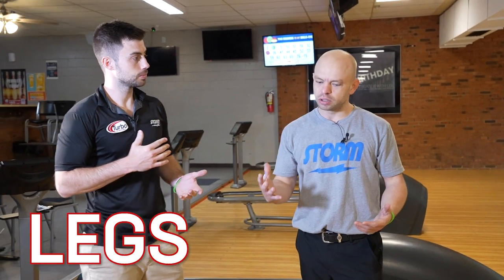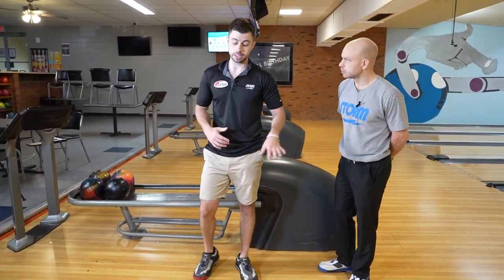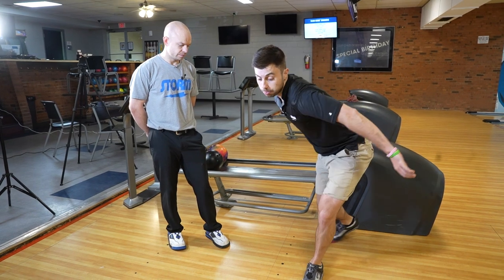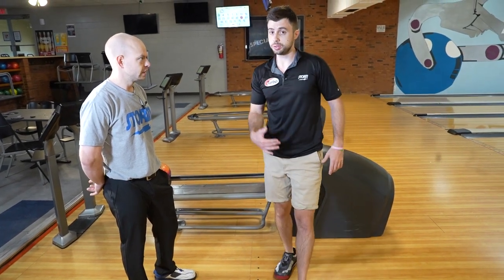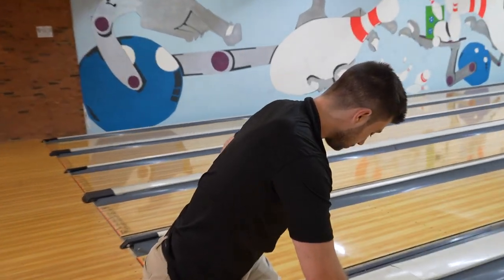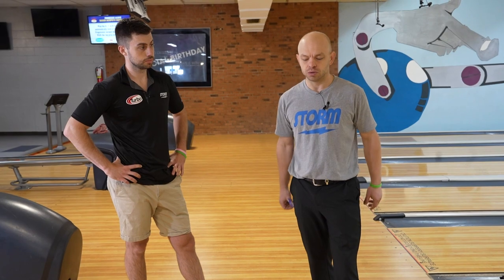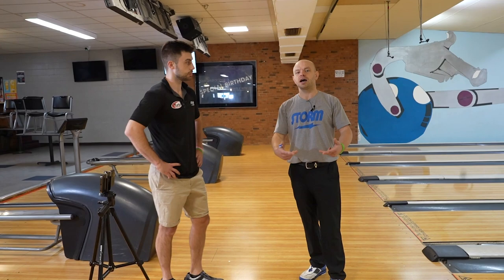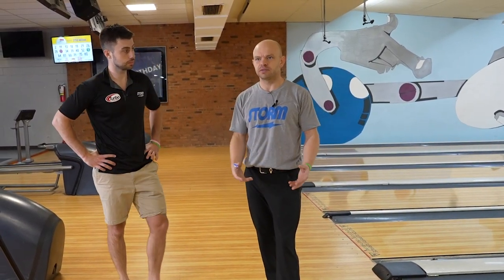The PBA Pro's Secret: How to Create Insane Hook on Your Bowling Ball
to get your free sample pack